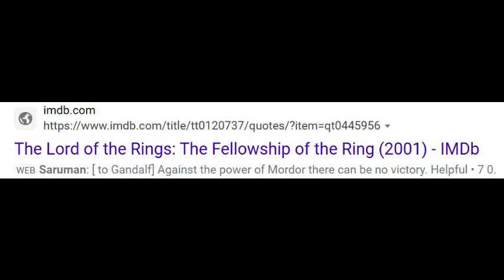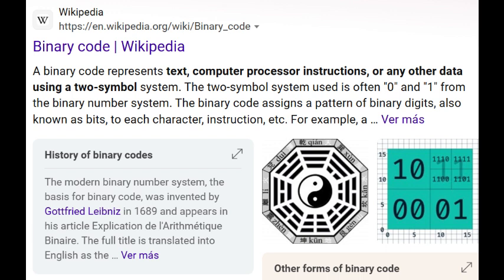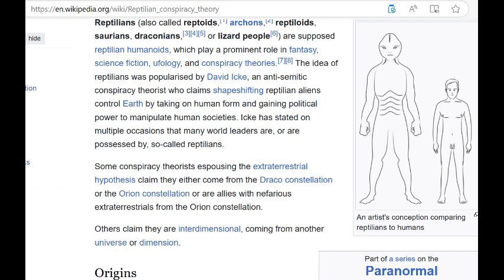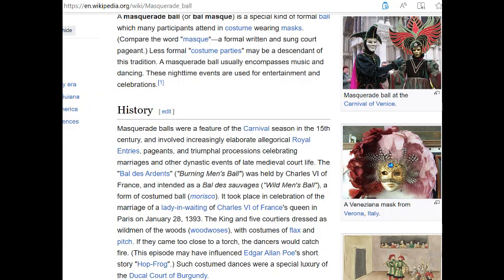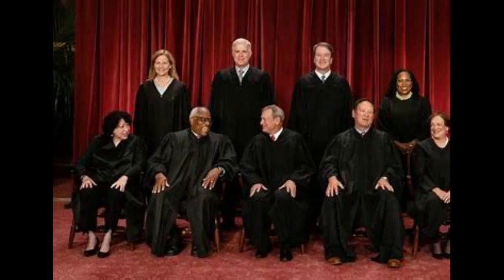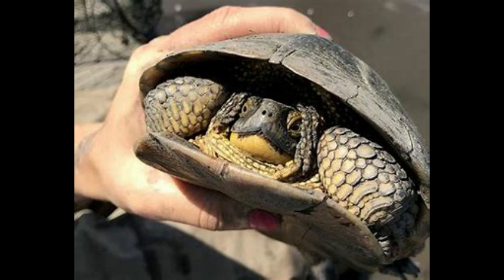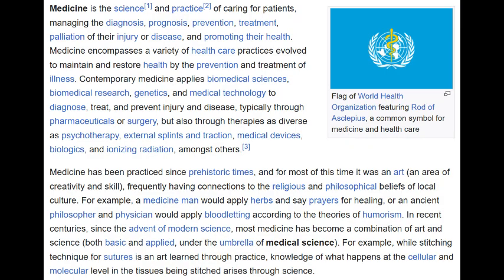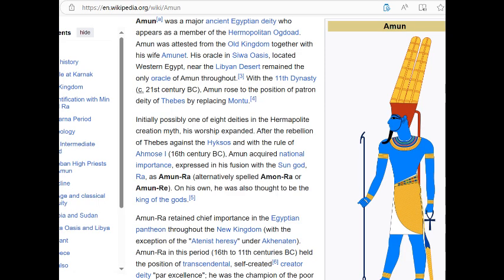Reptilian Councils and the Binary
This video will detail the connection between a computer program called the Binary, an algorithmic entity that many refer to as AI, and the sentient reptilian species that seek to leverage it. However, there is more involved, and not everything is as it appears. Certain technology can be used for light bending capabilites, to obtain the proverbial hood and cloak, which can change the physical appearence of the user. In addition, the Binary is only a small component of a vast interspacial computational program, with planet sized processors, designed to map interactions across all of creation.
They Will Slaughter Children